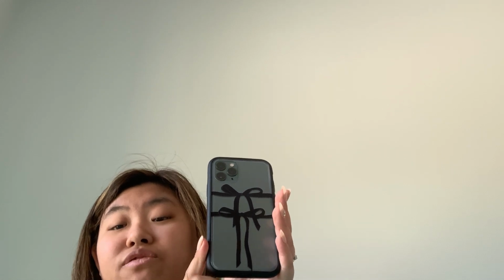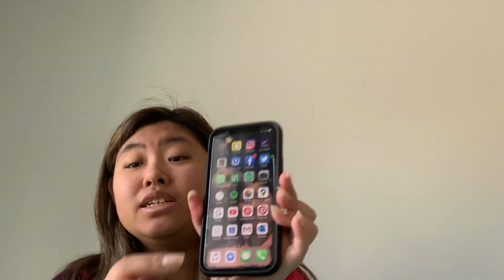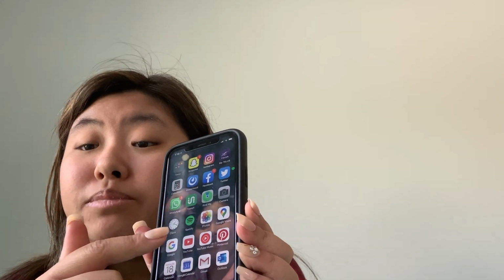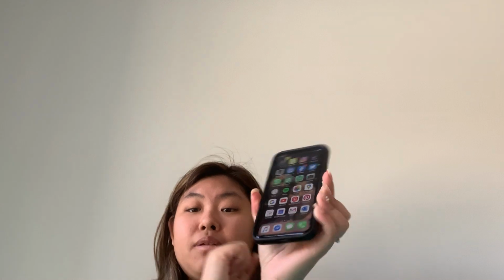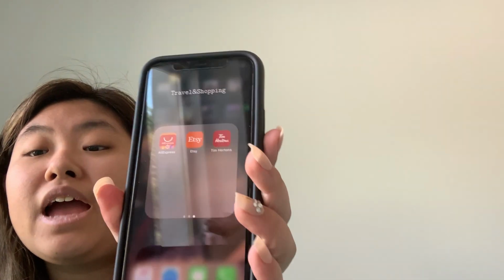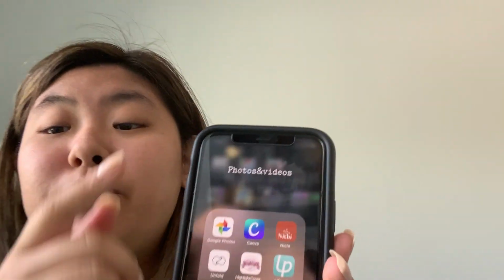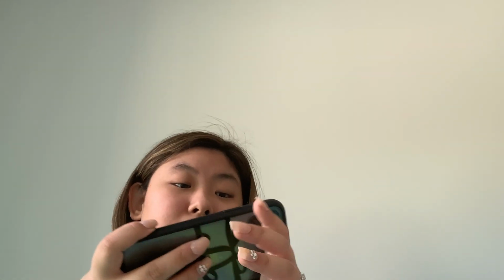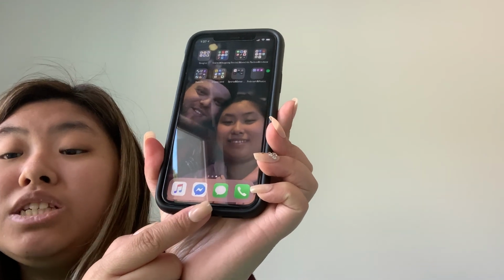What’s on. My iPhone 11 Pro 2020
IPhone 11 Pro case collection